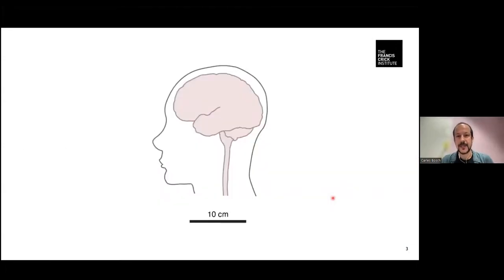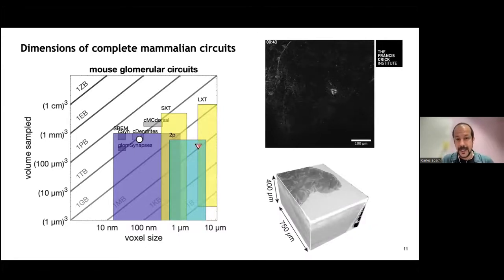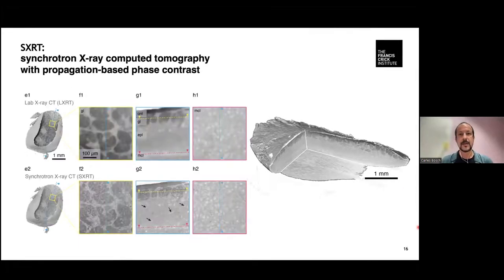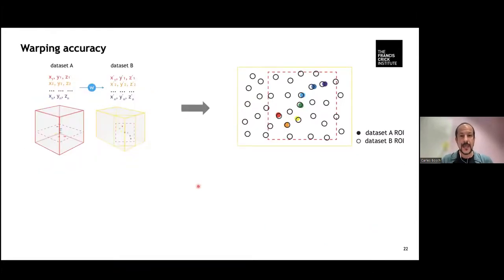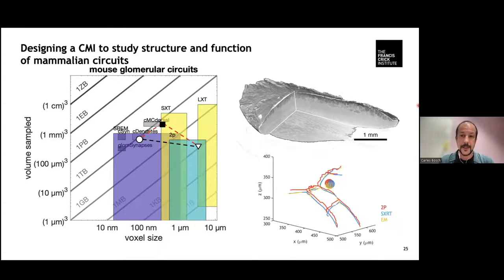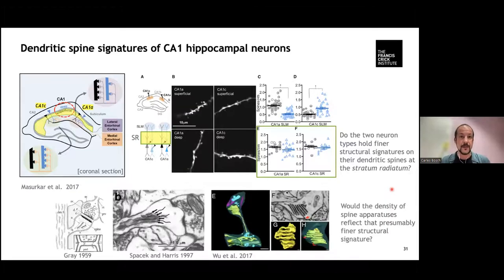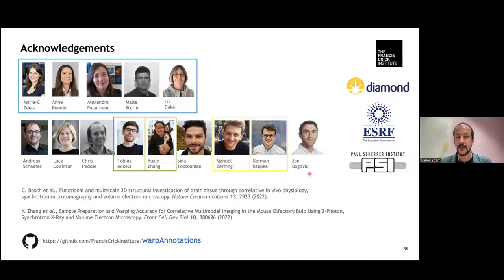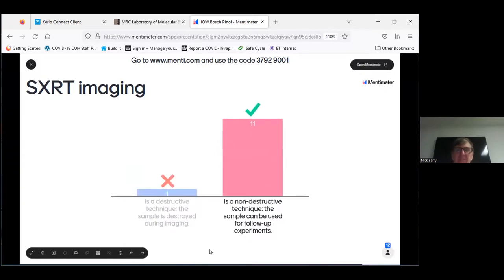Carles Bosch - Studying Neuronal Circuits with Correlative Light, X-ray & EM - Imaging ONEWORLD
This week features Carles Bosch, a Principal Laboratory Research Scientist at the Sensory Circuits and Neurotechnology Laboratory, Francis Crick Institute.
Title: Pulsing, far and small: studying mammalian neuronal circuits with correlative light, X-ray and electron microscopy

Abstract
Integrating physiology and structure at the neuronal circuit scale can provide a mechanistic understanding on how that circuit works. A correlative multimodal imaging pipeline that combines in vivo 2-photon microscopy (2P), synchrotron X-ray computed tomography with propagation-based phase contrast (SXRT) and serial block-face electron microscopy generates these multimodal maps reliably. In it, SXRT brings subcellular context of multi-mm3 landscapes non-destructively. SXRT also enables a bridging use: 2P and SXRT datasets can be matched at single-cell accuracy, informing on e.g. optimal specimen trimming strategies. Altogether, this approach enables harnessing the resolving power of multiphoton, hard X-ray and volume electron microscopy technologies to create detailed multimodal maps of brain circuits.

As part of the 'Imaging ONEWORLD' series, the focus of these lectures is on microscopy and image analysis methods and how to apply these to your research. Almost all aspects of imaging such as sample preparation, labelling strategies, experimental workflows, ‘how-to’ image and analyse, as well as facilitating collaborations and inspiring new scientific ideas will be covered. Speakers will be available for questions and answers. The organisers from the Gurdon Institute, MRC-LMB, and the ICR will be able to continue the discussion and provide advice on your imaging projects.